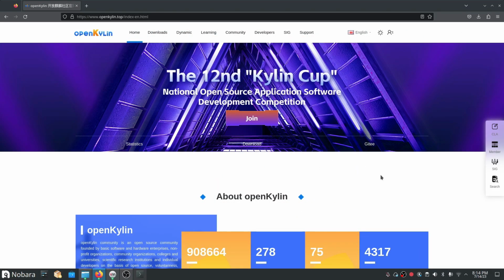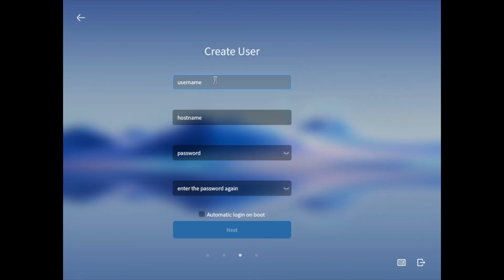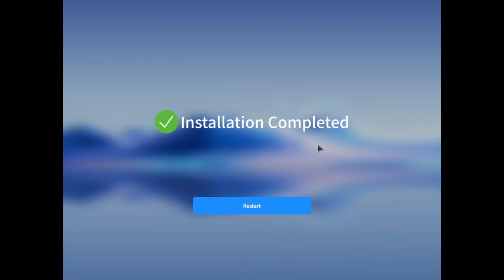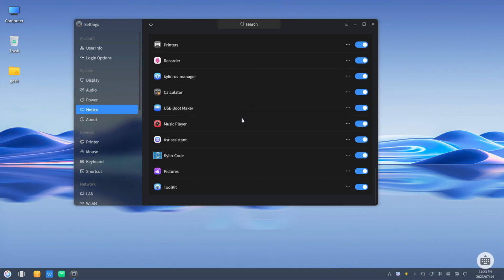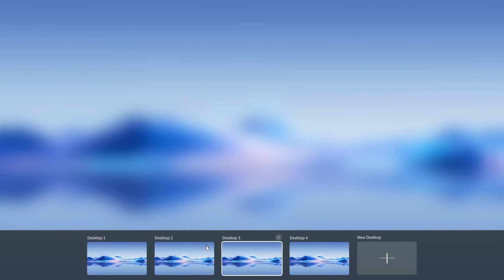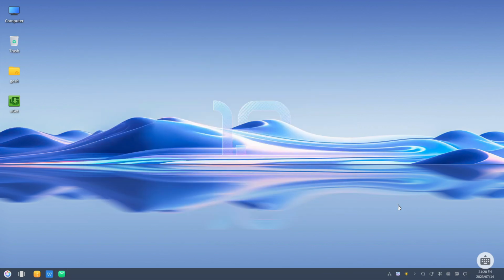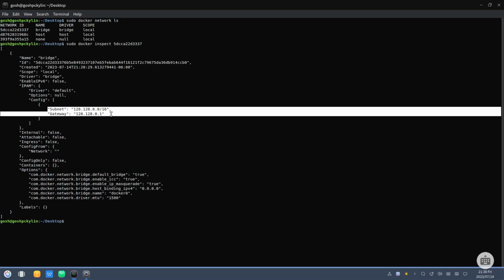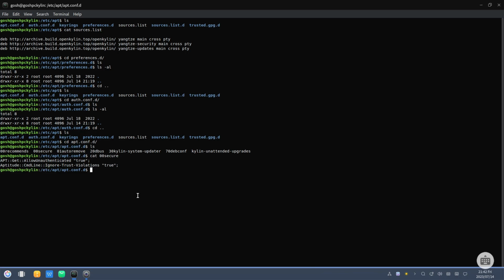OpenKylin Review - Chinas First Independent Distro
linux OpenKylin Review - Chinas First Independent Distro